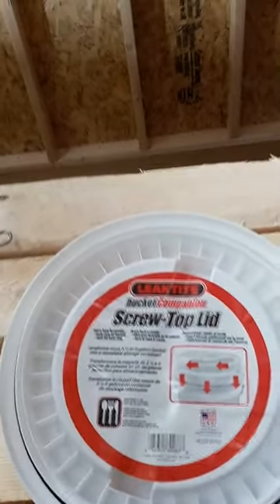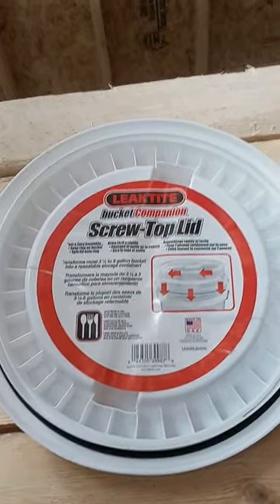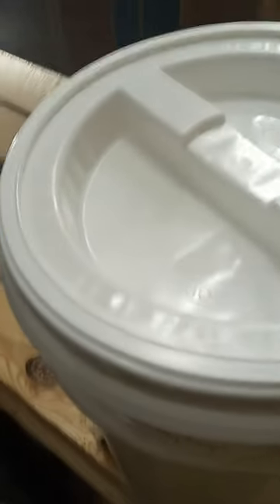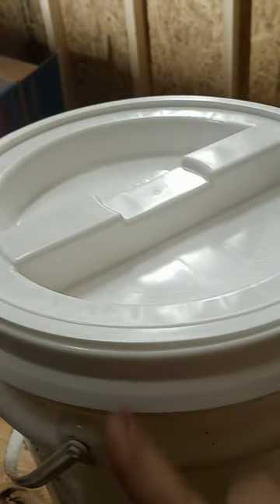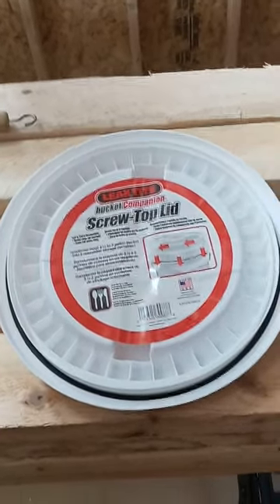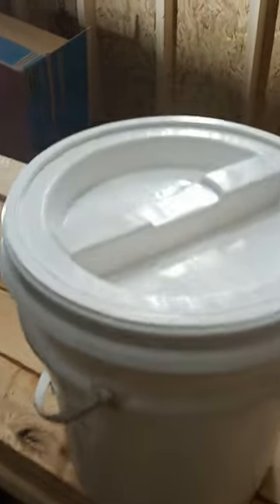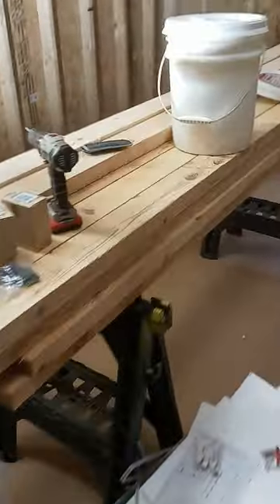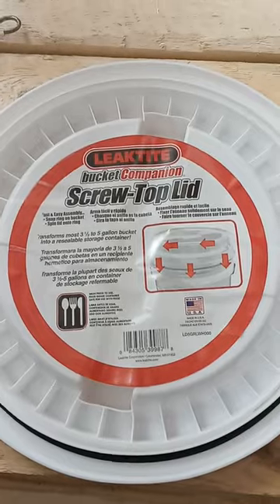Gamma lid vs LeakTite screw on Lid & new chicks on the homestead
Showing a new for me find for storage that's more cost friendly and introducing the new homestead flock.